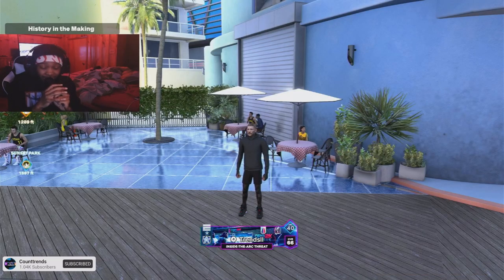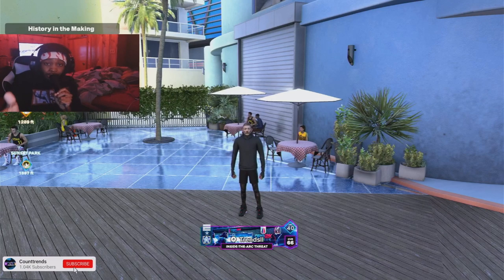DOMINATED NBA2K24 Using a 60 Overall (6'10 GAME-BREAKIN BUILD)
6'10 ISO BUILD IS HERE !

Cam videos back soon !!

Come watch me live on twitch @ Counttrendz

Turn on notis to catch all my videos !